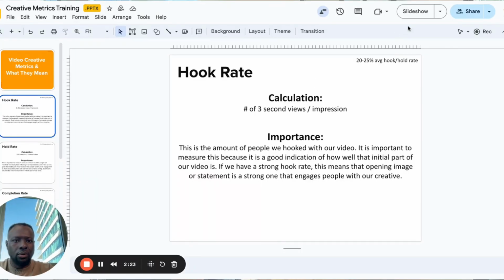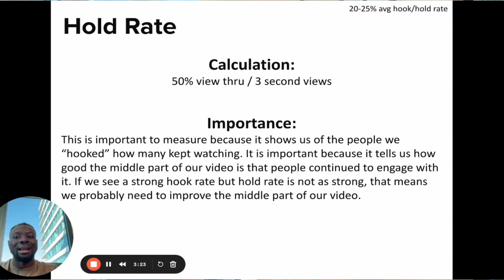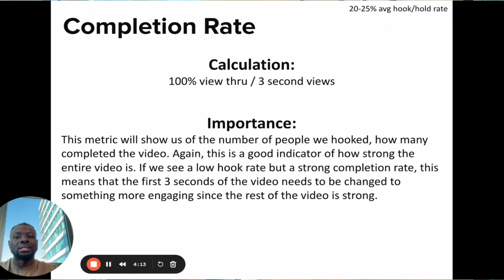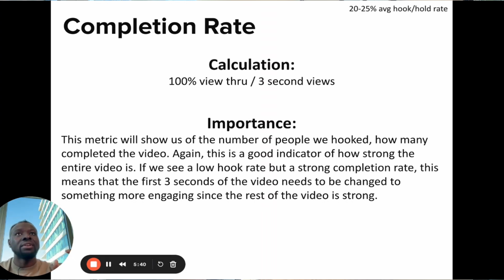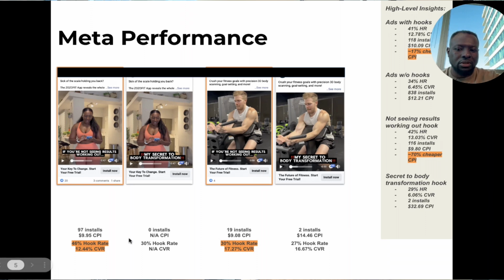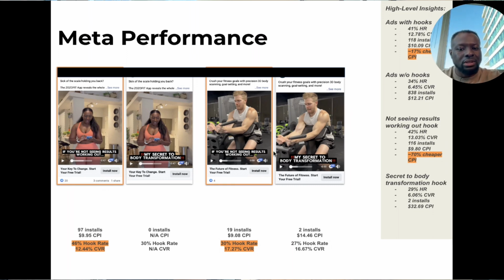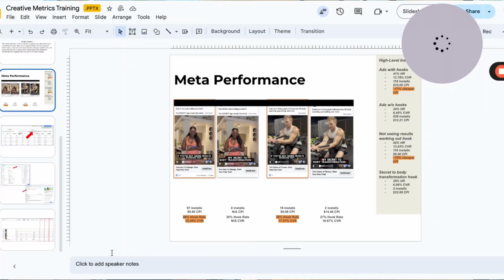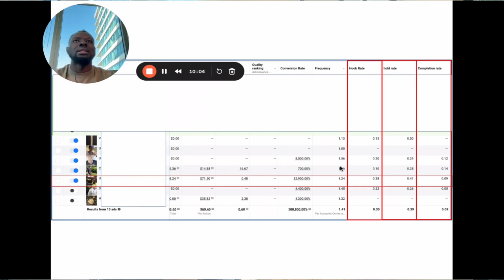New Facebook ads optimization strategy ( hook rate, hold rate, completion rate )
Get ready to master the art of captivating Facebook and Instagram ads with the magic of video creatives!
Dive deep with us as we explore the secrets behind supercharging your ad creatives using the dynamic power of video.
Uncover the techniques to skyrocket your hook rate, keep your viewers glued, and ensure they stick around till the very end.
We're not just talking basics here; learn how to set up bespoke metrics in your Facebook Business Manager that will transform your ad performance from meh to mesmerizing.
This is the ultimate playbook you can't afford to miss if you're serious about leveling up your social media ad strategy.